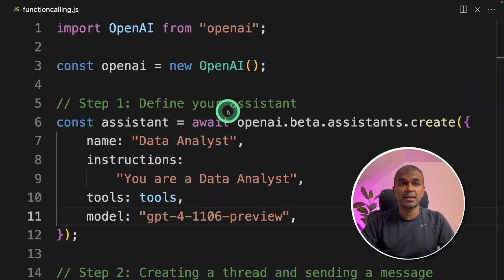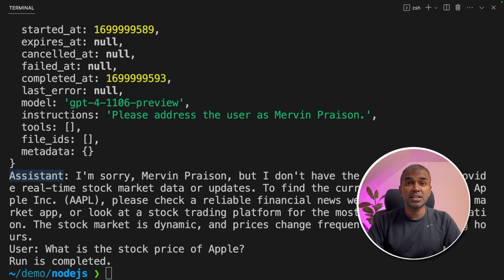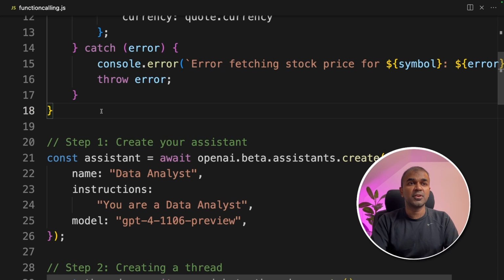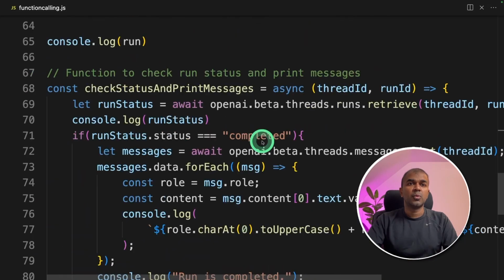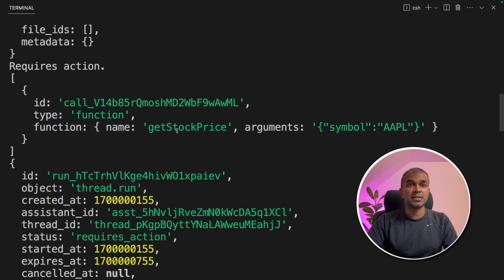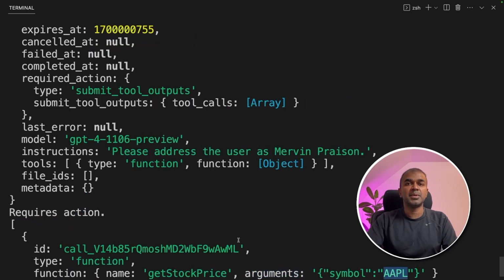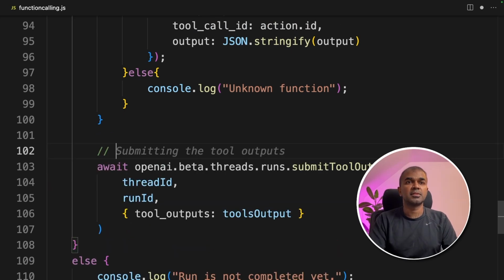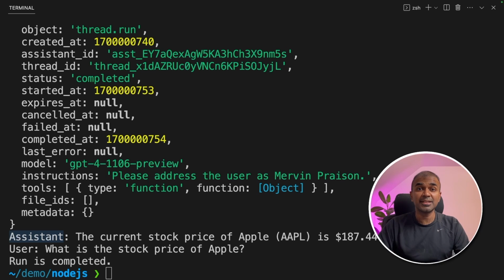OpenAI Assistants API 🤯 Function Calling + Node.js 🚀 How to get started? AMAZING!! (Full Tutorial)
🌟 Learn how to enhance your assistant's API using Node.js function calling!
🚀 Discover the steps to integrate real-time stock data from Yahoo Finance into your application.
👨‍💻 Step-by-step guide to creating functions, managing tool lists, and handling API statuses.
📈 Example: Querying Apple's stock price with your assistant.
⚙️ Troubleshooting tips and in-depth code walkthrough.

Timestamps:
0:00 - Function Calling in Assistant API with Node.js
1:00 - Example Query: Apple Stock Price
1:31 - Integrating Yahoo Finance for Real-Time Data
2:06 - Coding Tutorial: Adding Function to Assistant API
3:00 - Handling 'Requires Action' Status in API
4:01 - Outputting Stock Price and Final Integration Steps
5:33 - Final Run: Getting Real-Time Stock Price